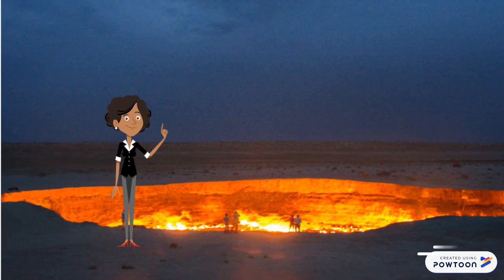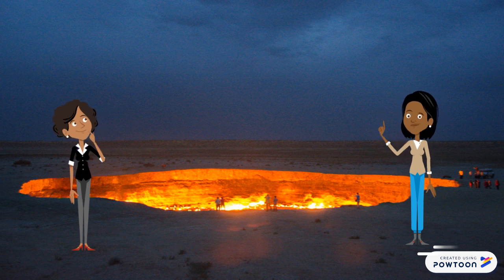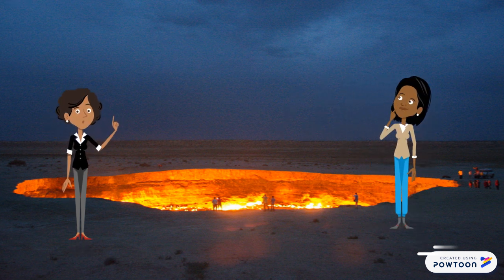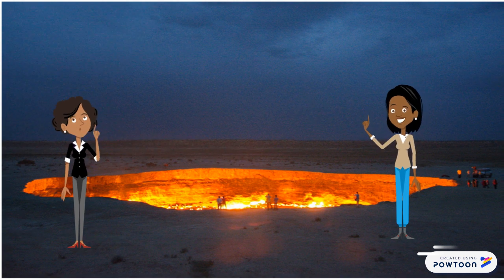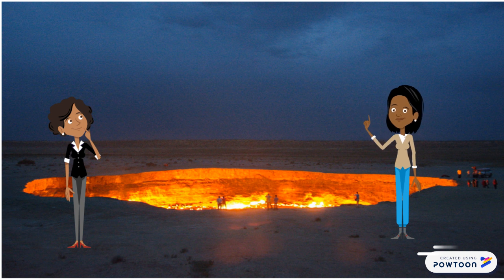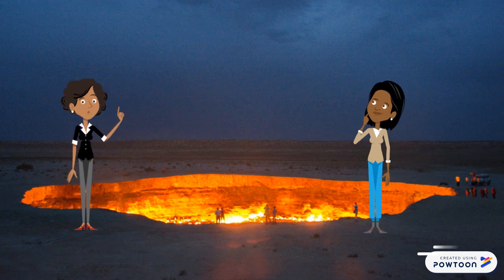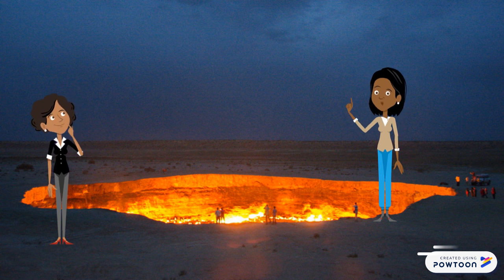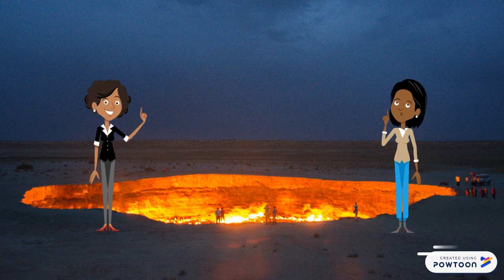disaster projects, the door to hell